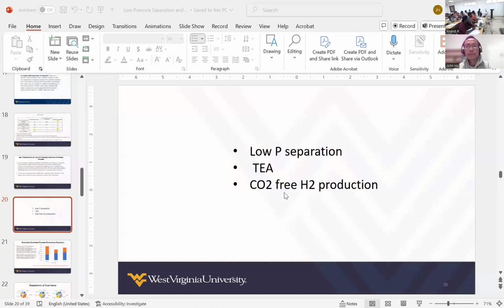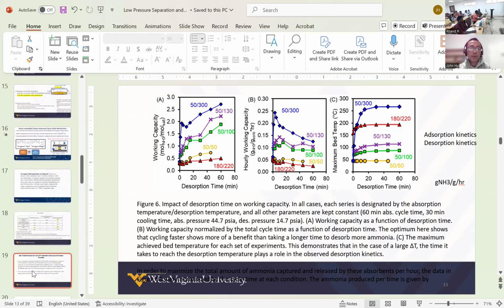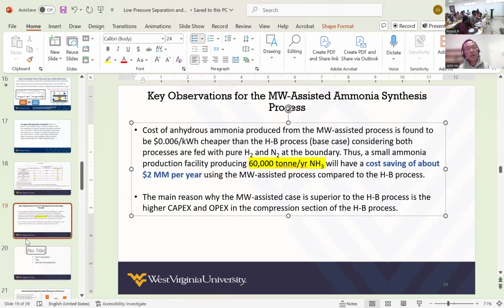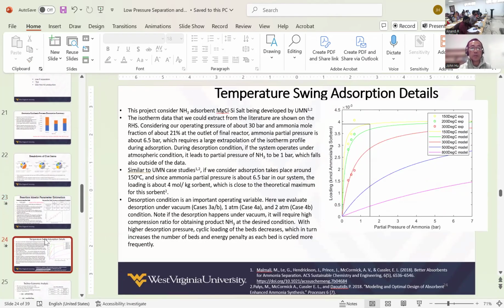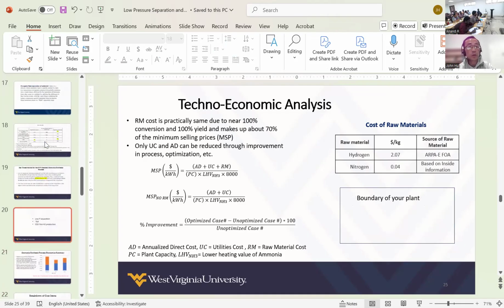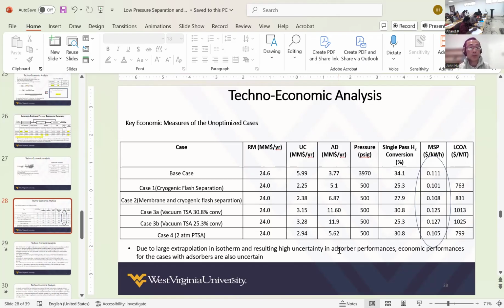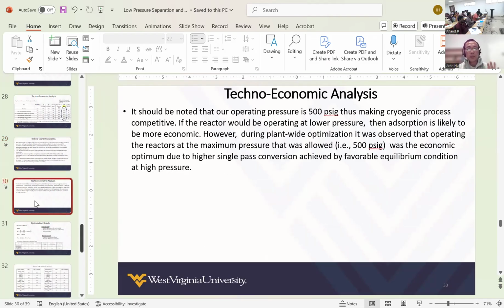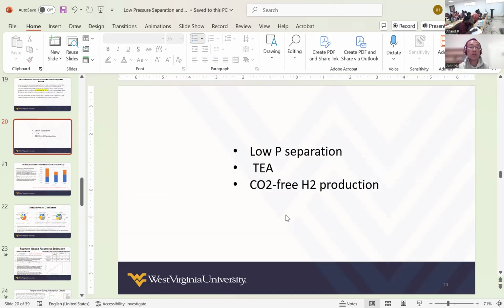L 23 Environmental Sustainability of Plasma Water Ammonia